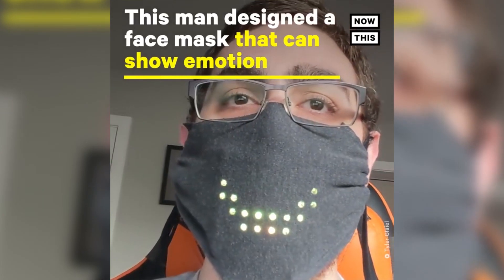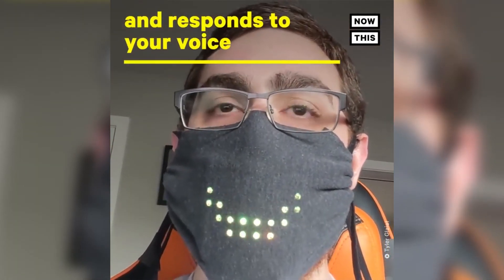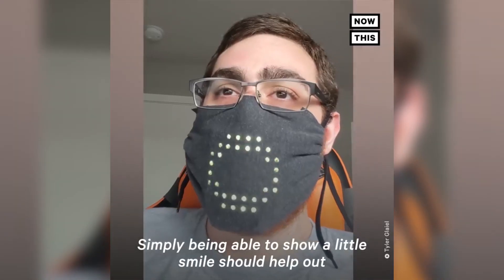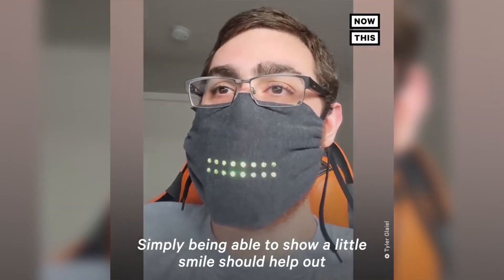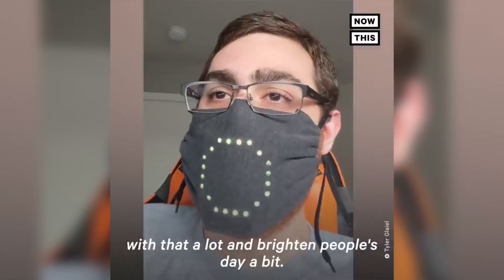Sneaky peek with Gatsby EP 6 || Comedy ||Funny bone|| Satire on South African politics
This comedy show has humor and exaggerates situations by the use of satire. On this episode we look at the Satanic church and how people have different believes.

And do let us know what's on your mind by commenting on section below